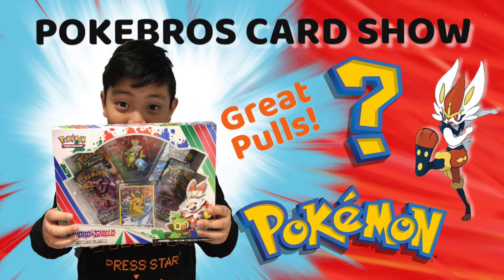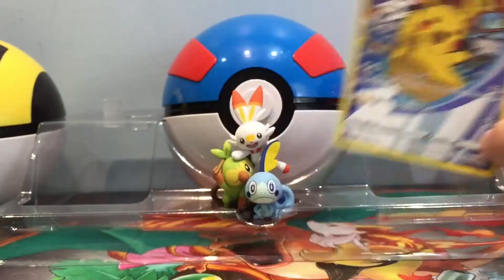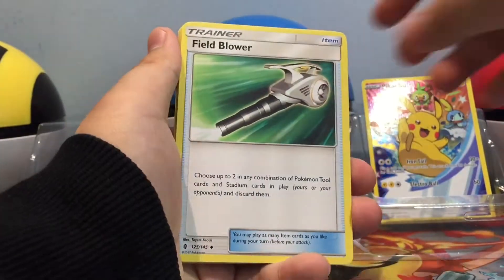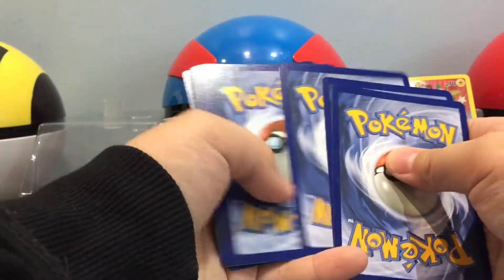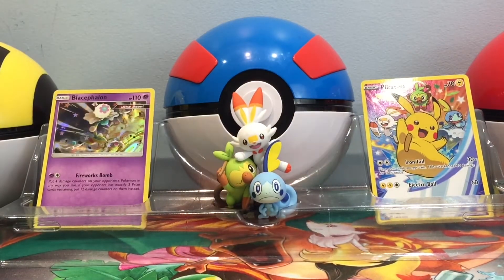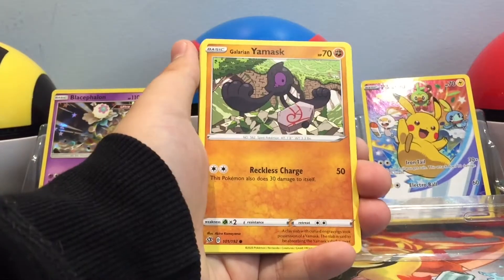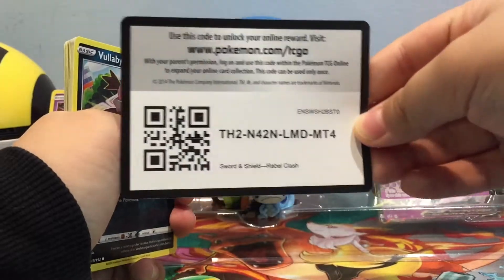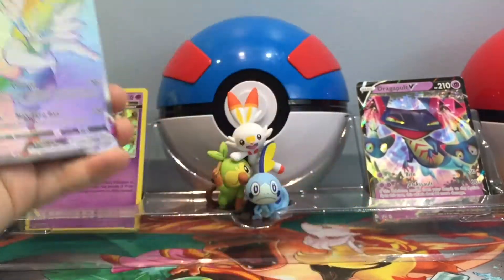Pokemon Sword and Shield Figure Collection Opening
Titus opens a Pokemon Sword and Shield Figure Collection and gets some great pulls!